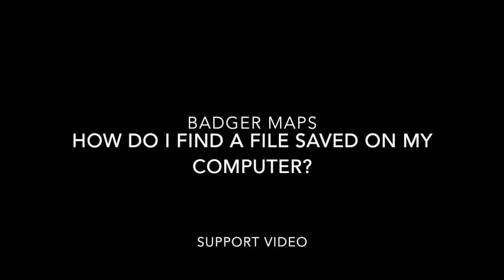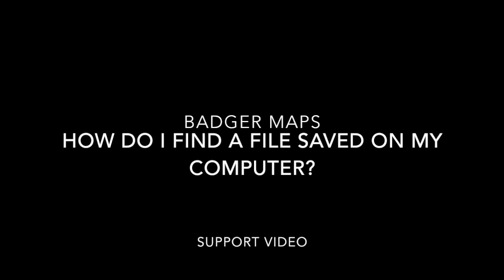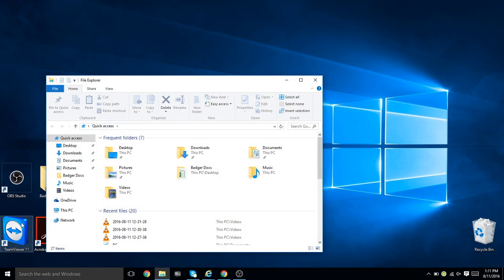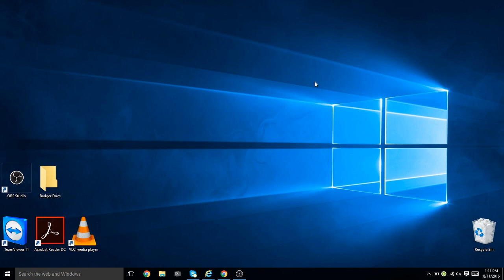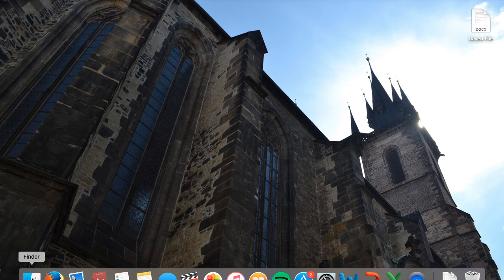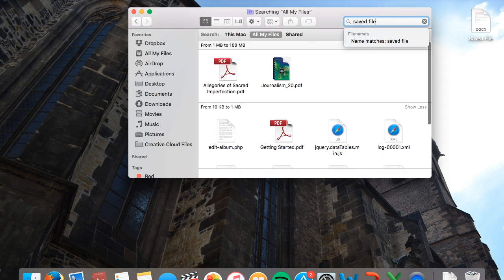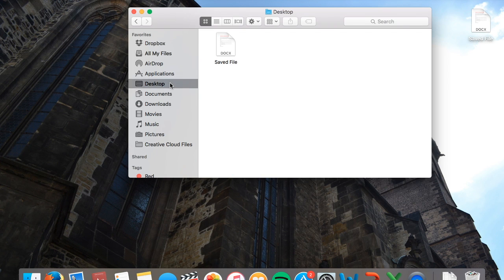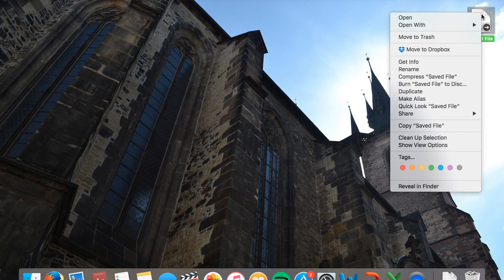How do I find a file saved on my computer?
It's super easy to find where your files are saved on your computer - watch this video to find out how!

Start Selling More Today with Badger Maps - The #1 Route Planner for Field Sales

for the #1 app for field salespeople in the App Store. It’s the secret weapon of top sales teams.

Create efficient, optimized routes on your phone on the fly, and enjoy shorter drive times and less planning hassle.

Field sales reps using Badger save 8 hours a week, make 25% more meetings and close more deals.